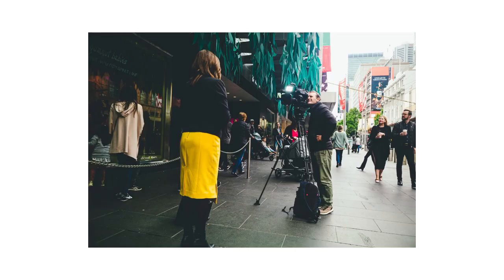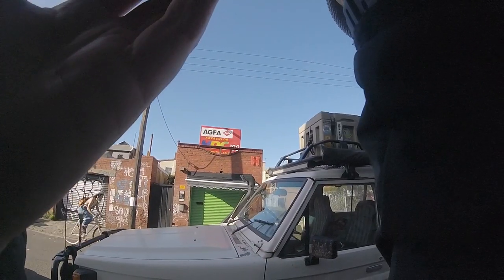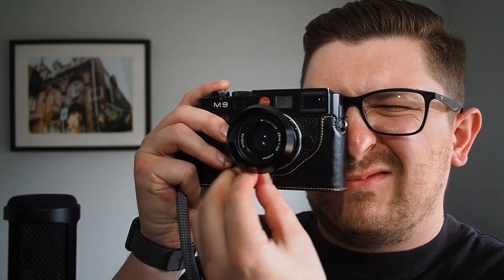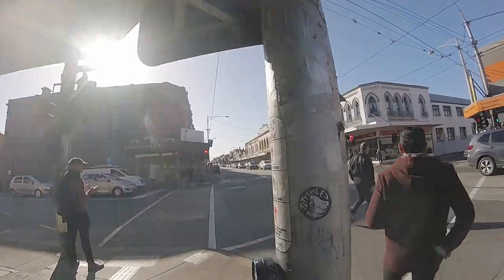I Suck At Street Photography | Episode 5 | Leica M9 POV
Welcome back to I suck at street photography, a new and poorly made POV YouTube series about trying to improve my poor street photography by getting out and shooting more. I'm tired of coming home with shots I'm not super proud of, so join me in this weekly POV series where I intend on doing my best at improving.

This episode I stink up the streets of Brunswick with my terrible street "photography", on the search for a decent image. So far, no such luck but it's always worth trying. I seem to have chosen an interesting time of the day to shoot, there was lots of interesting light about - even if I wasn't able to make anything interesting of it.

Street photography is one of those things that requires you to really just be out there. More time out there means that you give yourself more opportunity to make something interesting. Something I hope to do one of these days! This episode was shot with the Leica M9 and the Minolta 28mm M-Rokkor attached, largely zone focused to 1 or 1.5 metres depending on if I felt like having the shot in focus, or not.

Join me every week for more POV, street and general horrible content. Thanks for reading and watching.

Chapters:
0:00 Intro
0:15 Bad Street Photography starts here
1:59 Gear walk through / bad rangefinder focusing technique
2:53 Even MOAR bad street photography
5:26 LuNcHtImE (with Obama)
6:18 Seriously, you'd think I'd have improved by now...
10:33 Wrapup and snack time

Gear Used:
Leica M9 + Minolta 28mm M-Rokkor
GoPro Session
Quarter Pounder x Frozen Coke (yesssss)

Blog Post:
Will be updated as soon as I upload it...